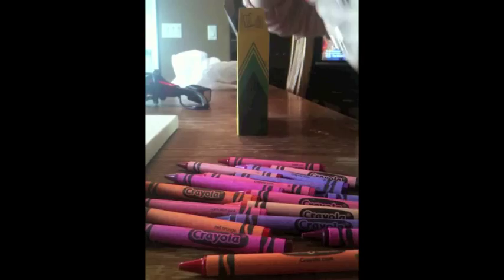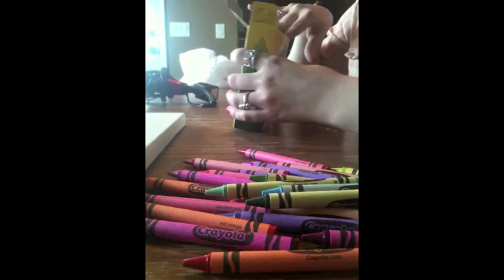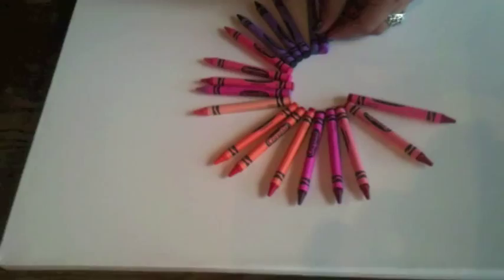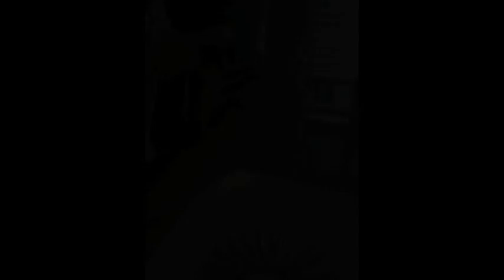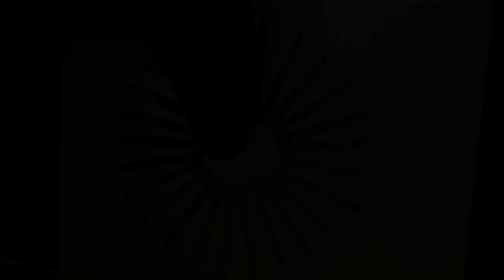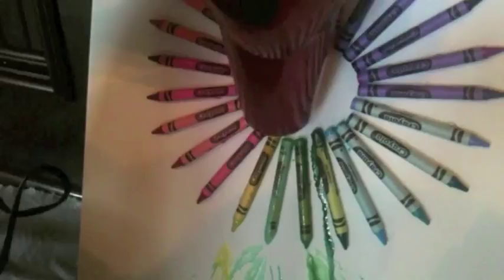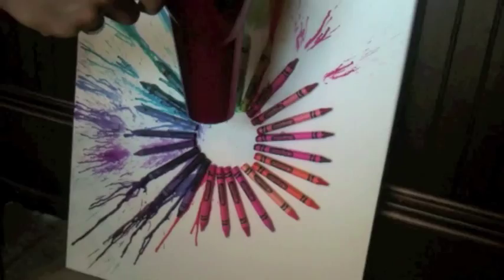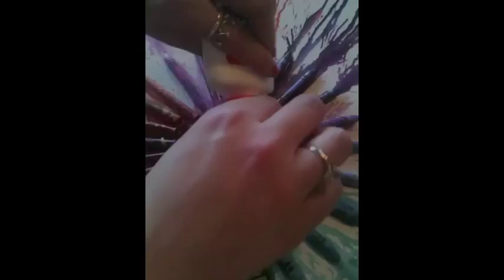Awesome Crayon Art by Amy Jenson and Mallory Schrader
Narrated by Mallory and Amy